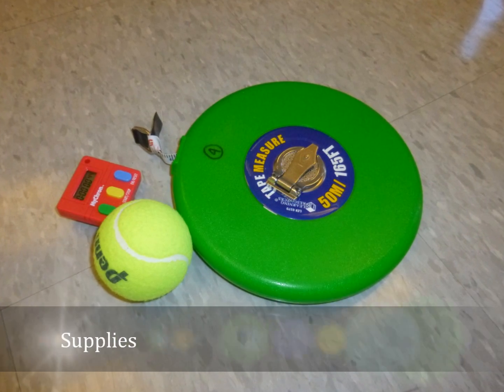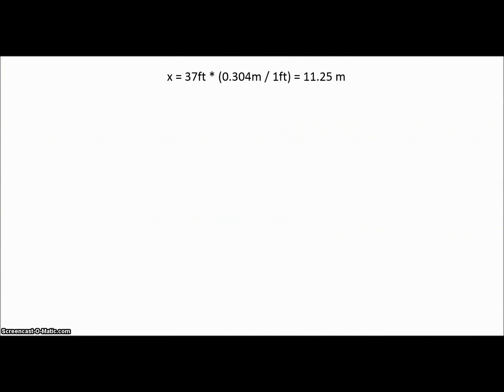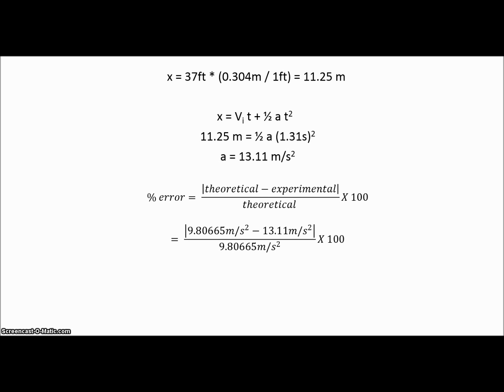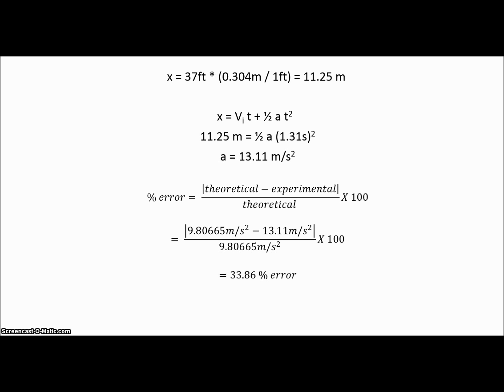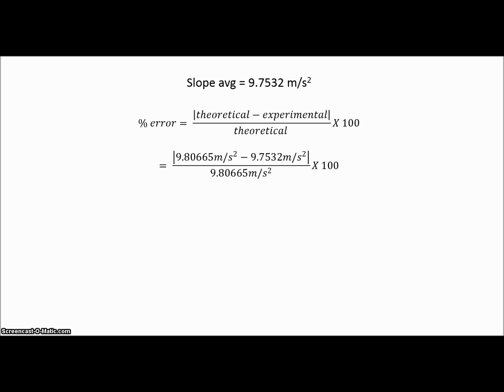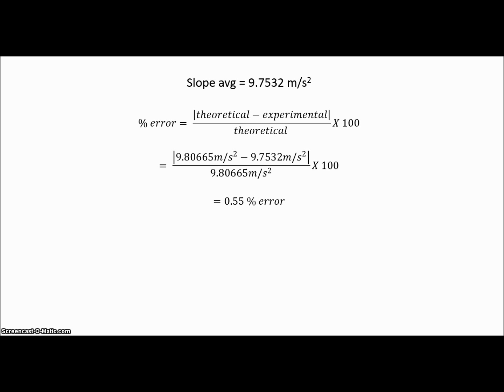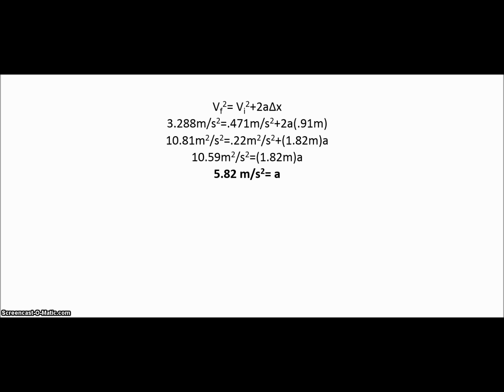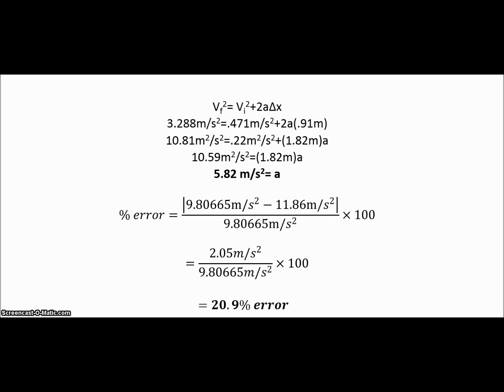Acceleration Due to Gravity Lab